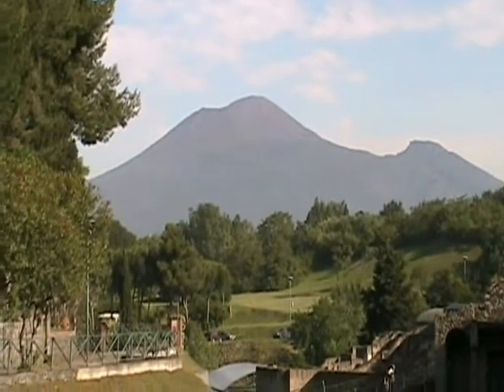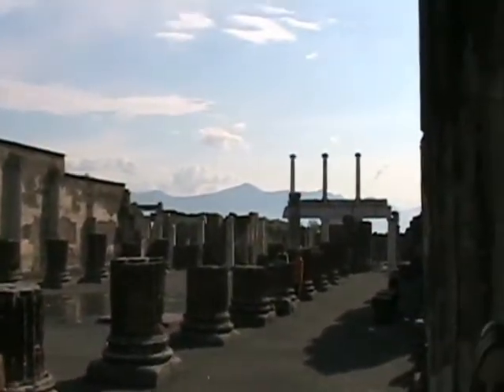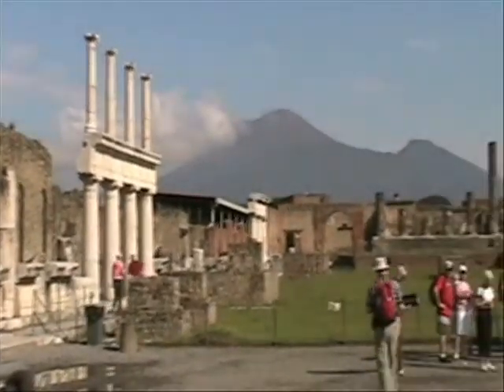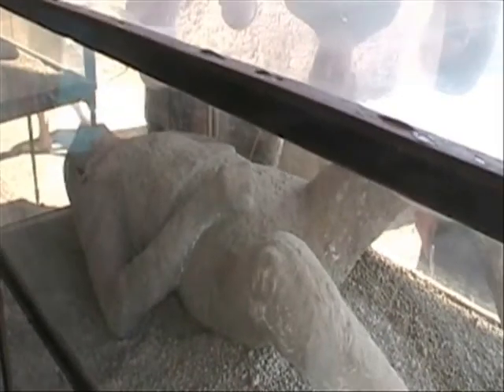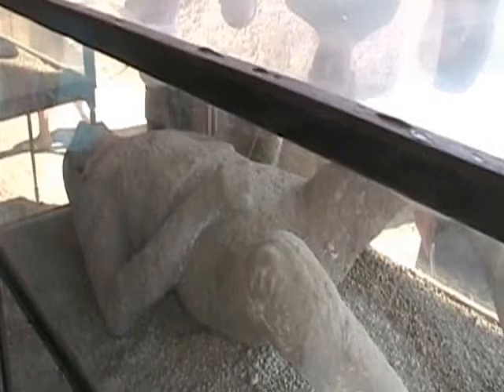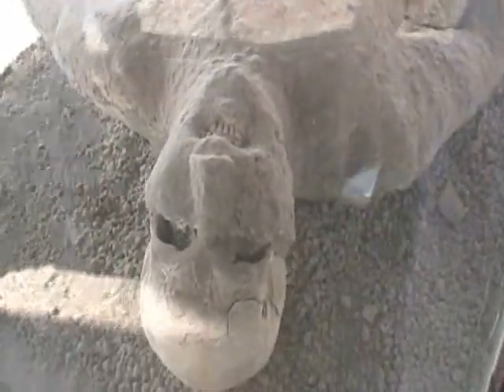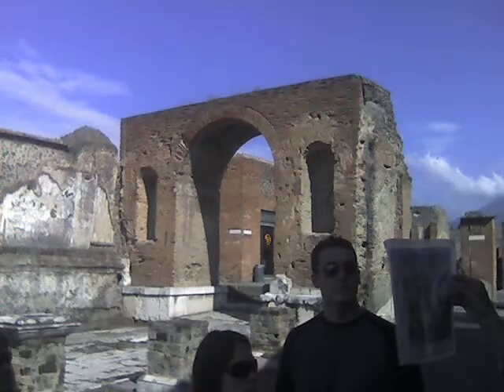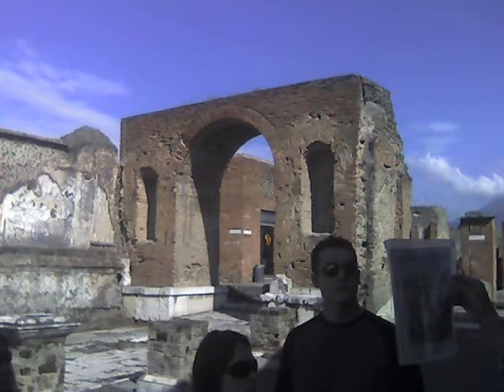Pompeii Excursion Part One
Part one of my tour of the ruins of Pompeii, a Roman town destroyed in the eruption of Mount Vesuvius in 79CE.